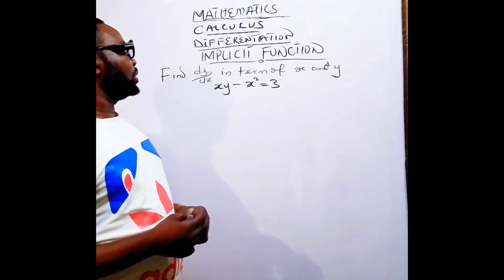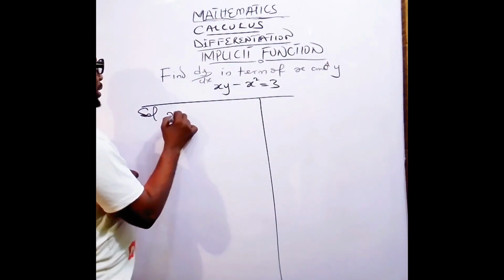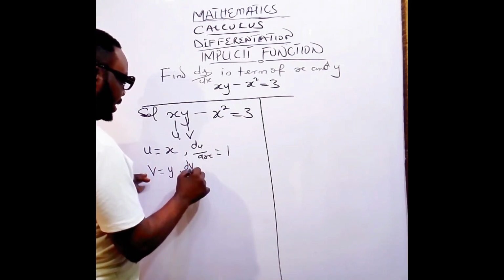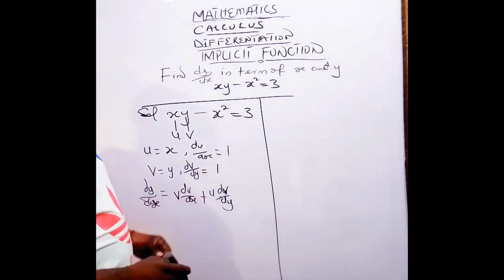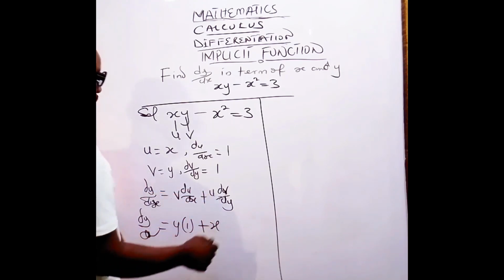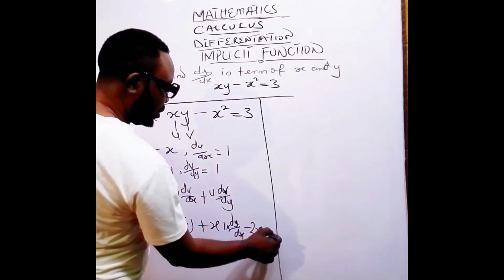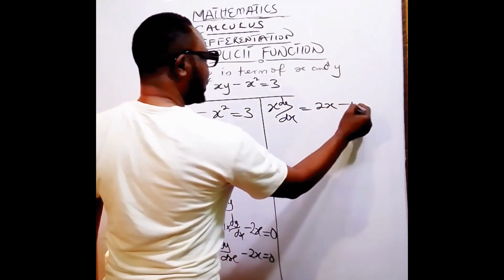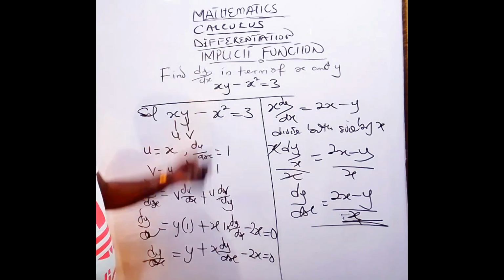SUBJECT:- MATHEMATICS, TOPIC :- IMPLICIT FUNCTION OF DIFFERENTIATION SOLVED QUESTION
Find dy/dx in term of x and y, in   xy – x^2 = 3